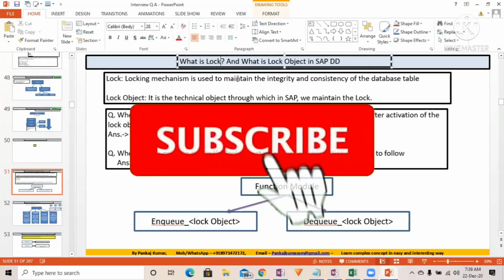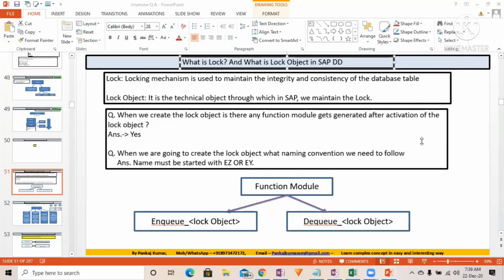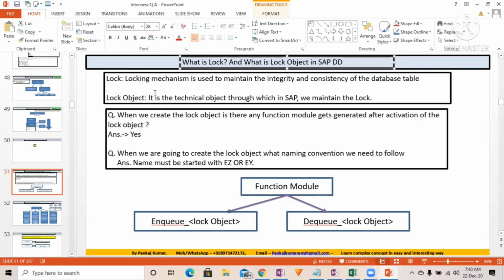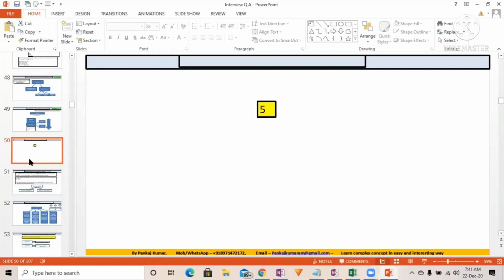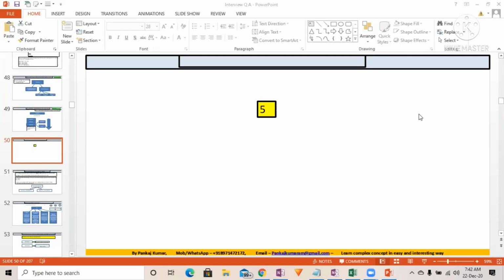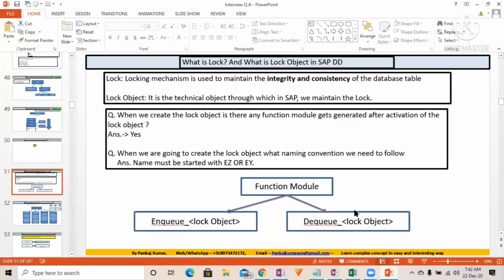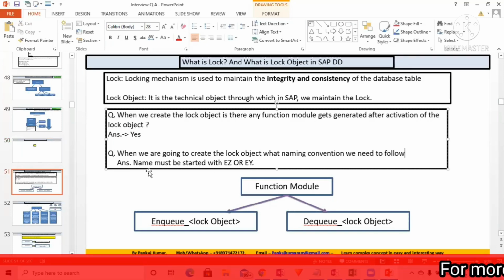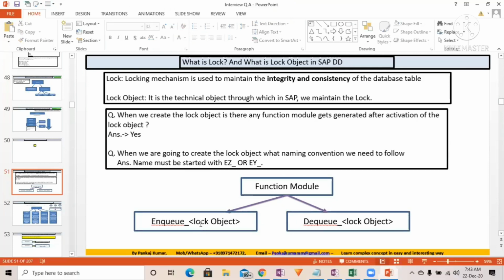Lock and Lock Object in SAP DD